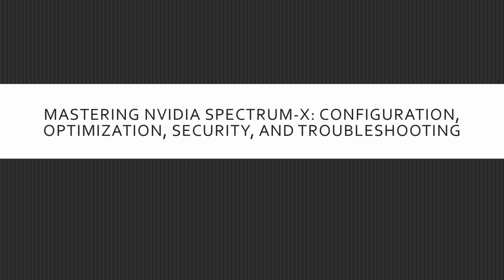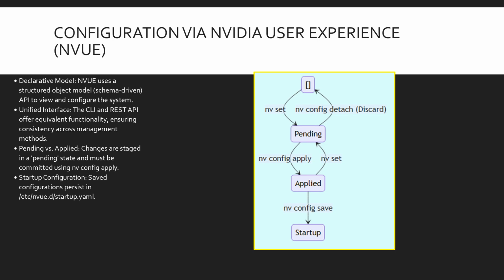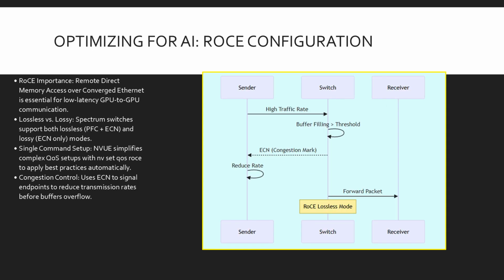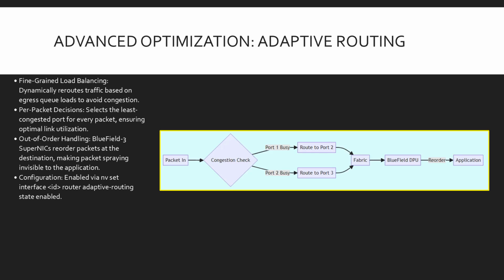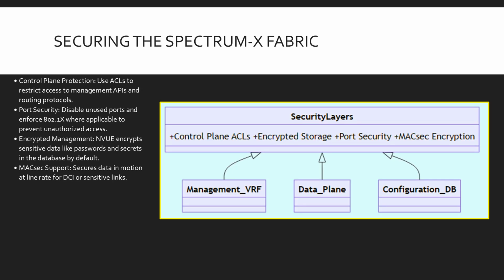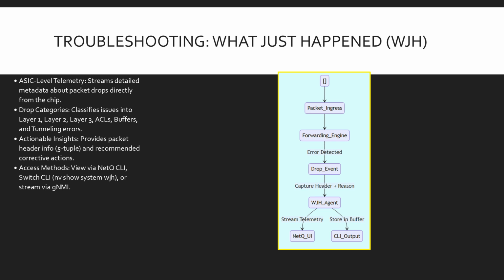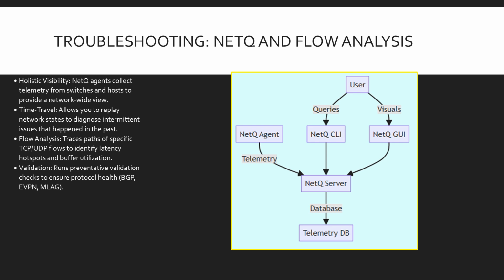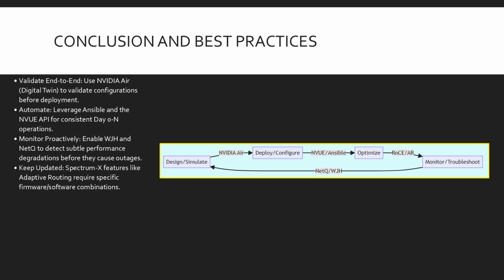Module-9 Mastering Spectrum X Configuration -Training course for NVIDIA® NCP-AIN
NVIDIA NCP-AIN Module 9 | Mastering Spectrum-X Configuration for AI Networking
Unlock advanced AI networking capabilities with this expert-level module from the NVIDIA Certified Professional – AI Networking (NCP-AIN) training program. Module 9 focuses on configuring and optimizing Spectrum-X, NVIDIA’s purpose-built Ethernet platform designed specifically for AI workloads and high-performance data centers.
As AI infrastructure scales, traditional networking approaches often fall short in handling massive east-west traffic and GPU communication demands. Spectrum-X is engineered to address these challenges with intelligent traffic management, congestion control, and AI-aware networking capabilities. This module provides a clear, practical understanding of how to configure and leverage Spectrum-X for maximum performance.

Introduction to NVIDIA Spectrum-X architecture and components

Key features of Spectrum-X for AI networking environments

Configuration fundamentals for Spectrum-X switches and fabrics

Congestion control and traffic optimization techniques

AI workload-aware networking strategies

Integration with GPU clusters and AI pipelines

Best practices for deploying Spectrum-X in modern data centers

Why Spectrum-X Matters in AI Data Centers
AI workloads generate intense, unpredictable traffic patterns that can easily overwhelm traditional Ethernet networks. Spectrum-X introduces advanced capabilities such as adaptive routing and congestion management to ensure consistent performance and low latency.
This module helps you understand how modern AI data centers are evolving toward intelligent Ethernet solutions that can match the performance demands of large-scale GPU clusters.

Networking Engineers working with AI infrastructure

AI/ML Infrastructure Engineers

Certification Relevance
Spectrum-X is a cutting-edge topic aligned with NVIDIA NCP-AIN exam objectives. Understanding its configuration and role in AI networking will give you a strong advantage in scenario-based certification questions and real-world implementations.

Key Takeaways

Learn how to configure Spectrum-X for AI workloads

Understand advanced Ethernet optimization techniques

Gain insights into next-generation AI networking architectures

Access the complete training course through the provided link and take your AI networking expertise to the next level.